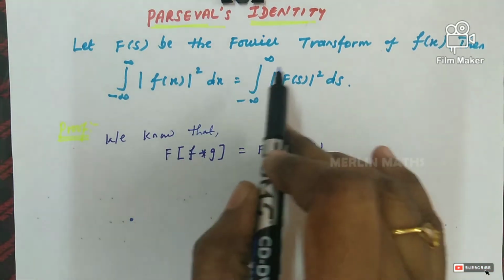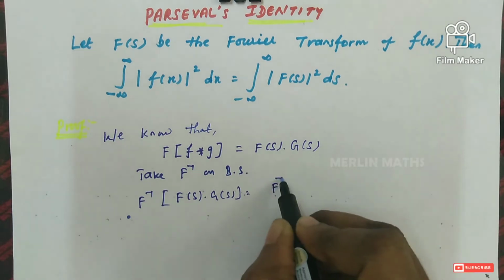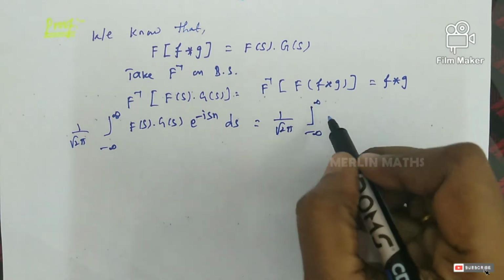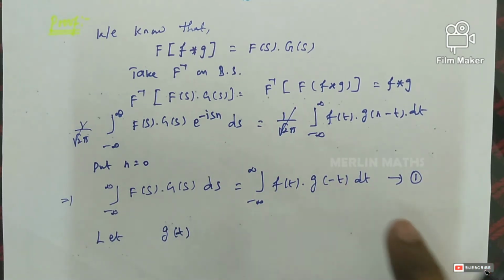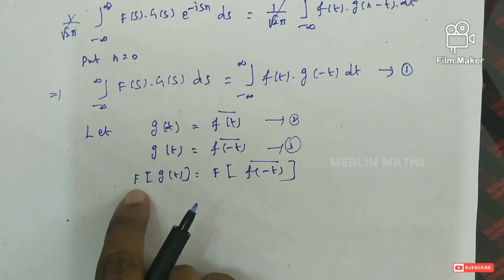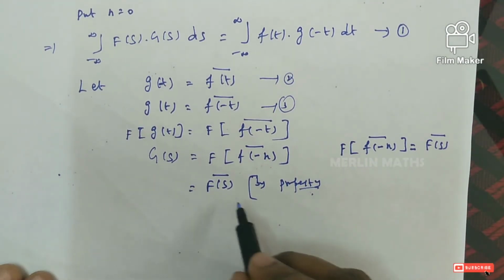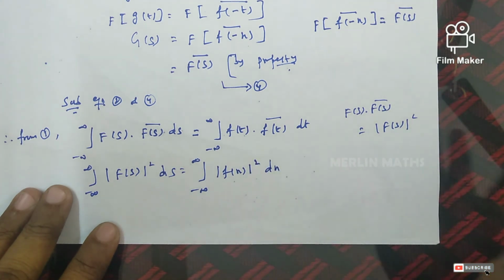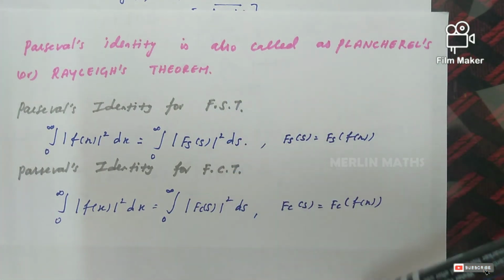Engineering Maths 3 - Fourier Transform - Parseval's Identity - English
Engineering Maths 3 - Fourier Transform - Parseval's Identity -   properties of Fourier Transform - Parseval's Identity for Fourier Sine transform and Fourier cosine transform -  English